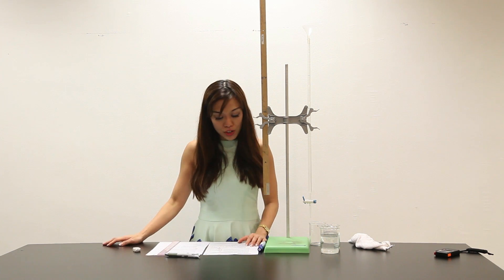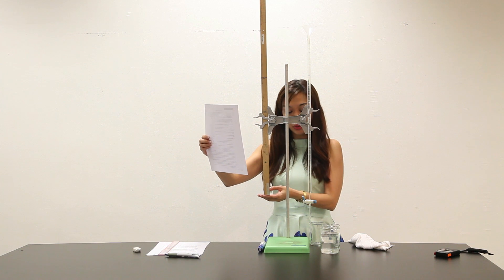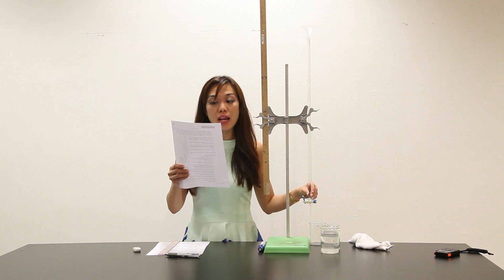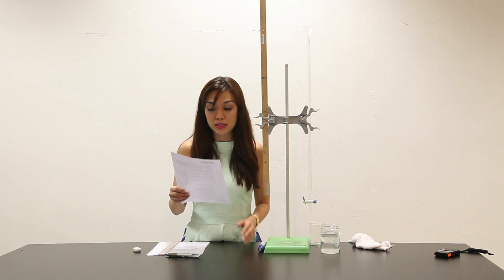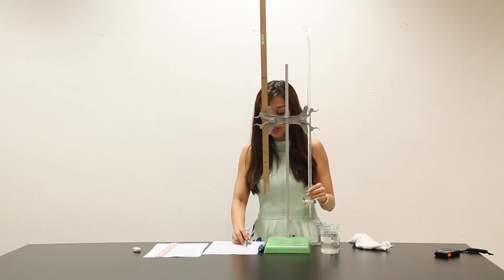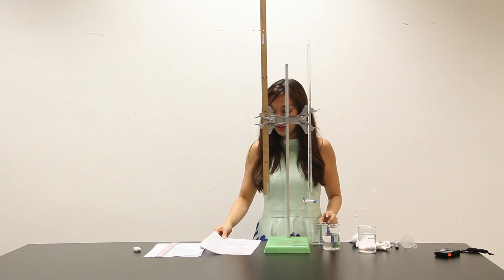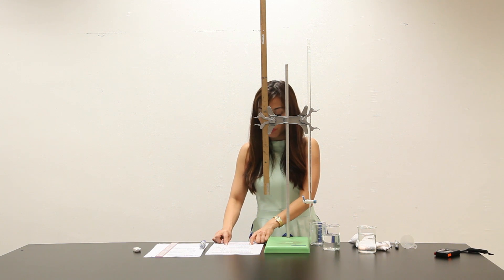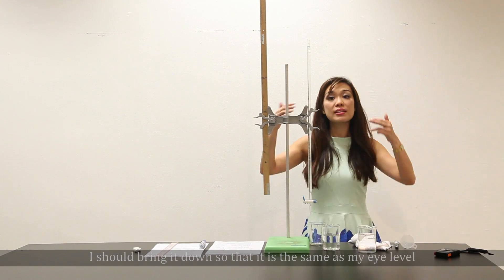GCE O Level Science Practical (Physics) Year 2010 - PREPARATION